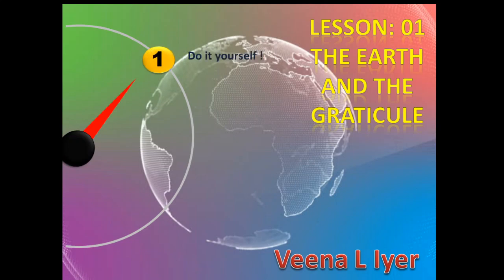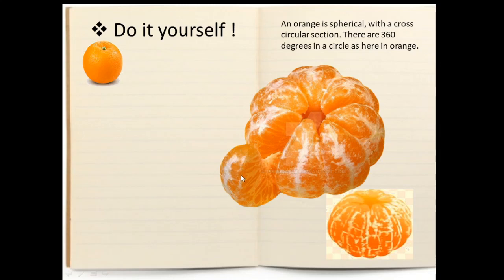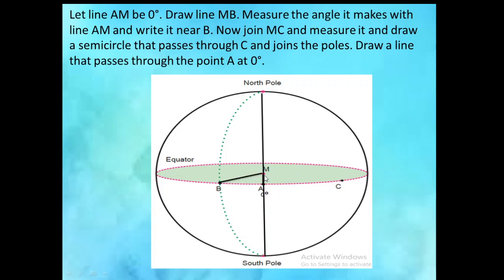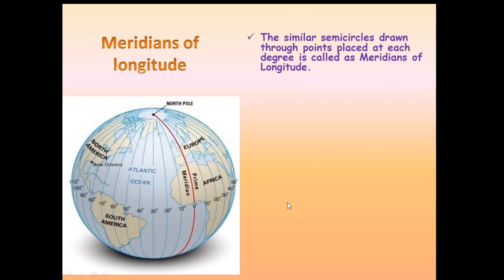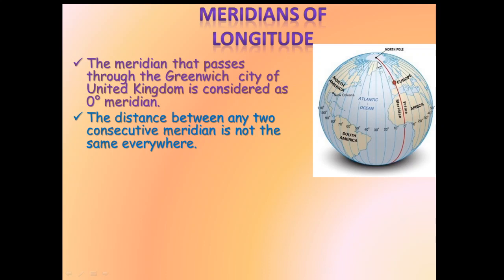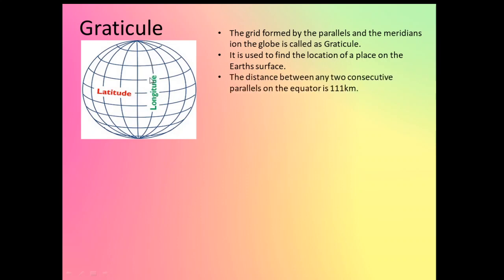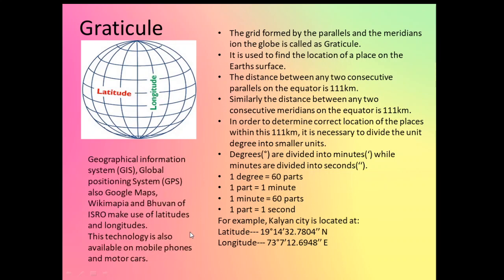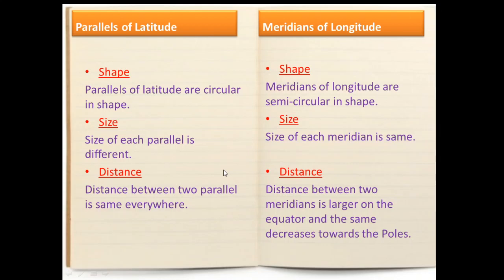Geography | Class 6 | Lesson 1 | The Earth and the Graticule | Part 3 | Veena Iyer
Geography | Class 6 | Maharashtra Board | English Medium
Contents:

Lesson 1 : The Earth and The Graticule
Part 3
Orange vs Earth
Constructing Longitudes
Meridians of Longitudes
The Graticule
Parallels and Meridians